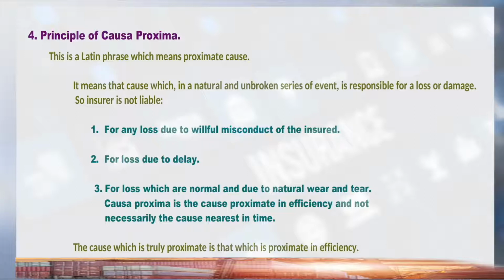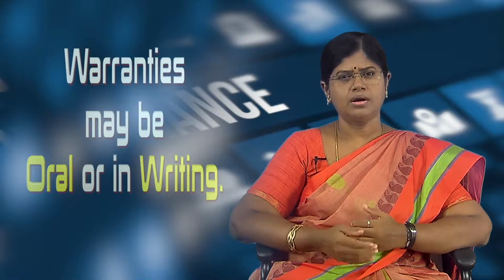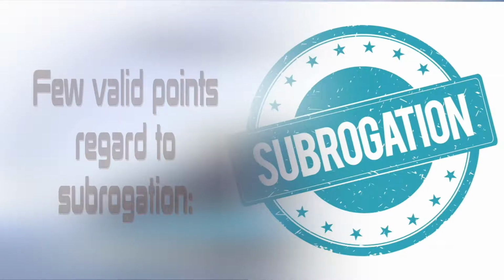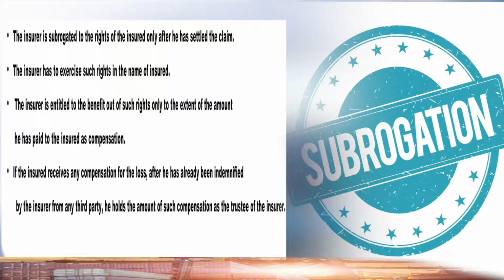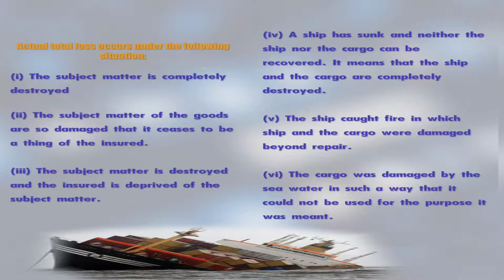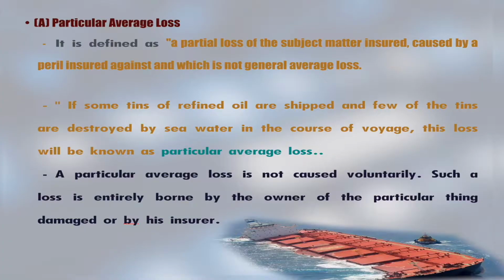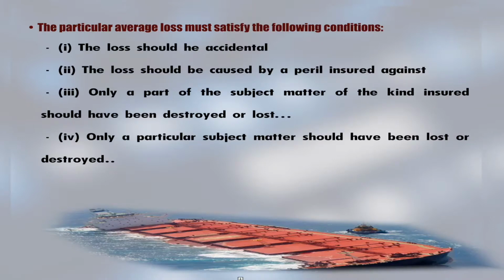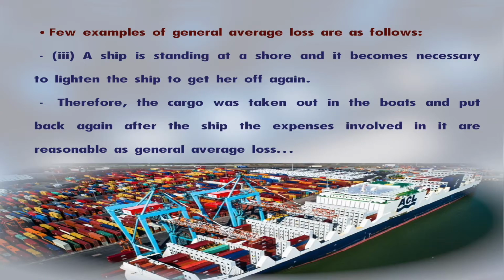14 Principles of Marine Insurance